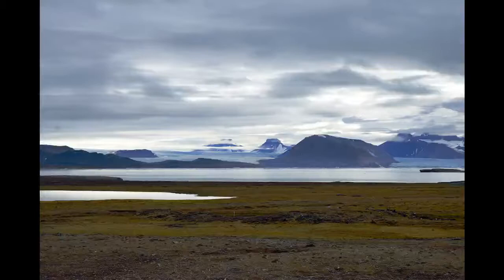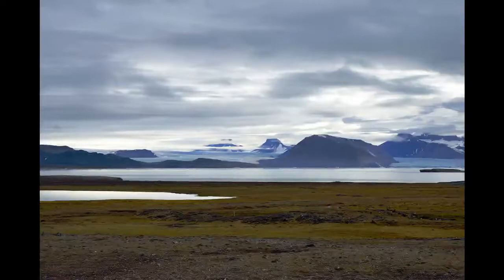Follow Your Breath ©2021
Guest Kathy Randolph guides you to follow your breath to release tension and tightness from your body, from our podcast on July 7, 2021.
Photo: Alesund ©2020 Pat McMillan